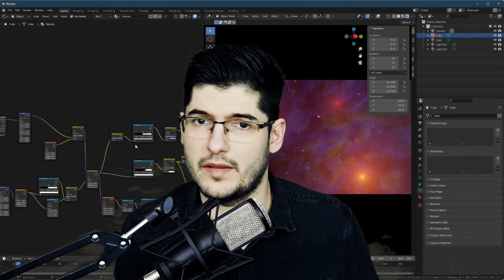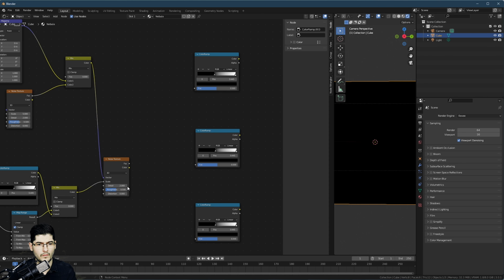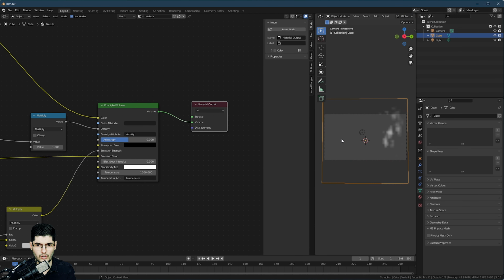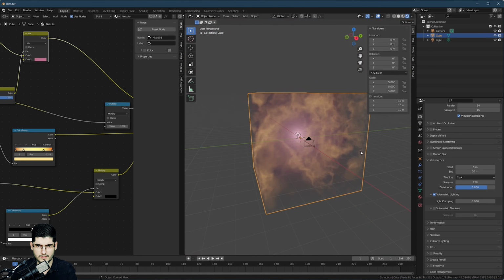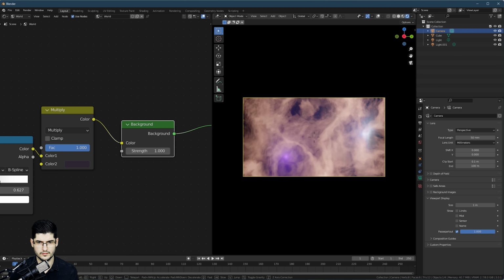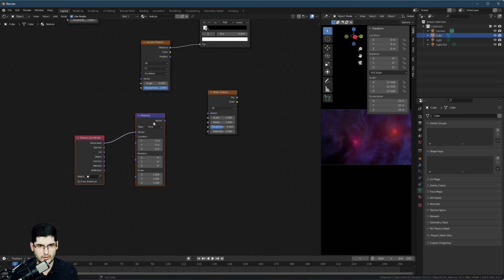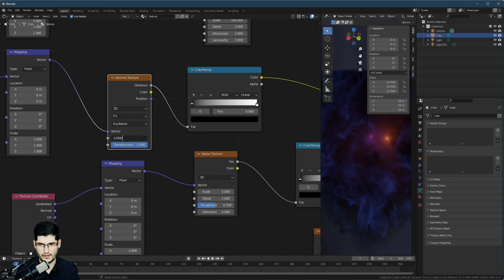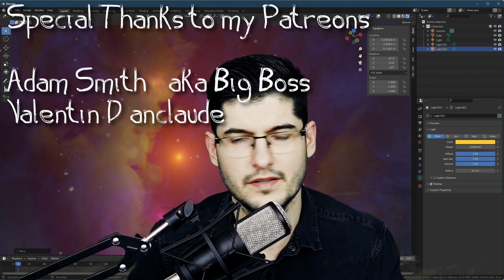Create Stunning Nebula Effects in Blender Eevee!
Welcome to my tutorial showing how to create a Nebula in Blender Eevee. This tutorial will be going through node setup for your volumetric that mimics the visuals of Nebula Gas Clouds in Space.